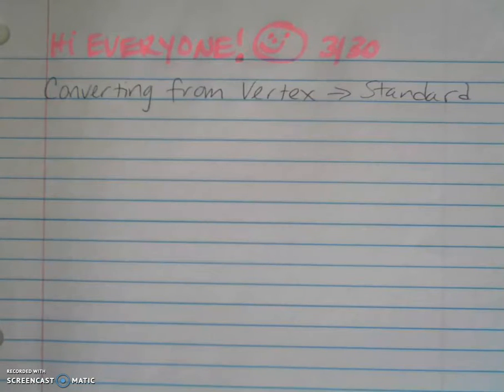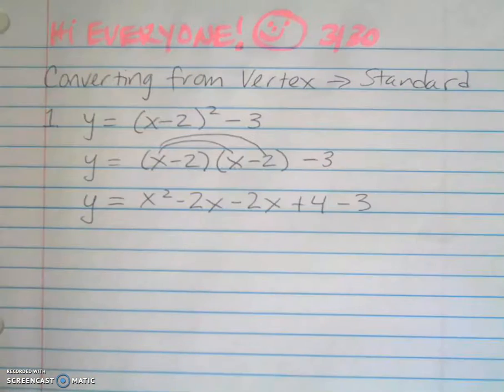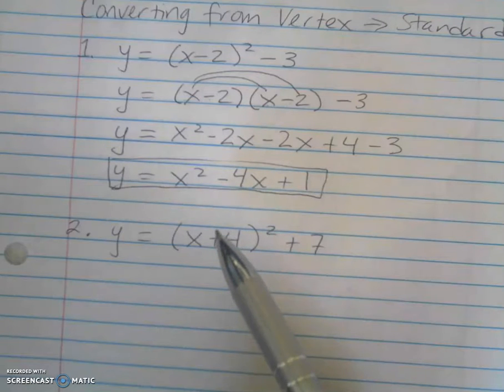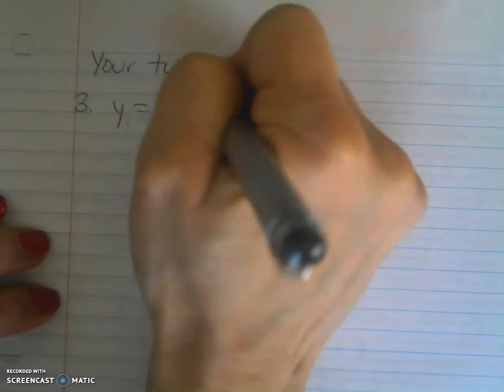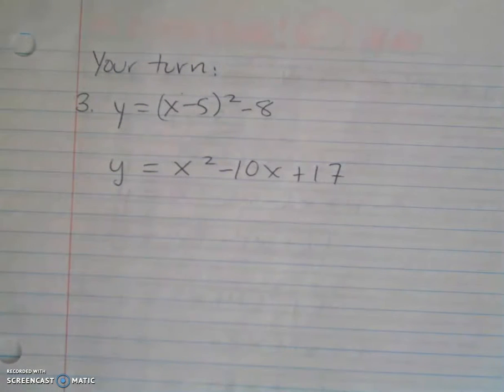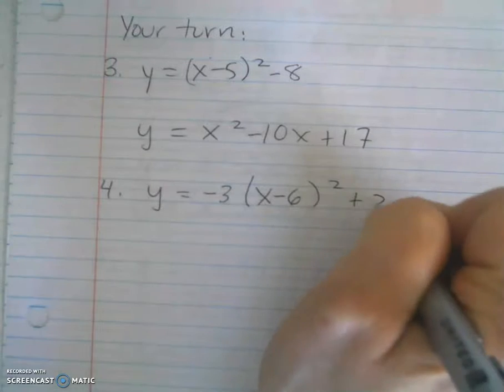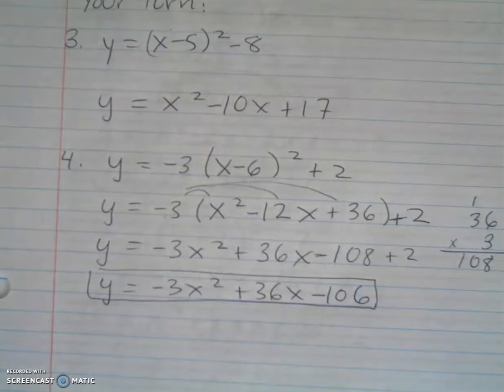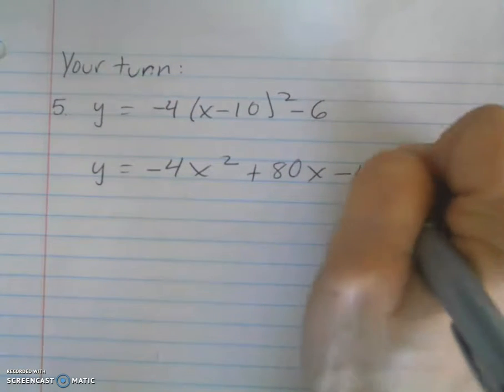Converting from Vertex to Standard form